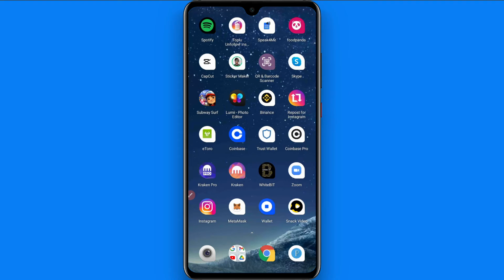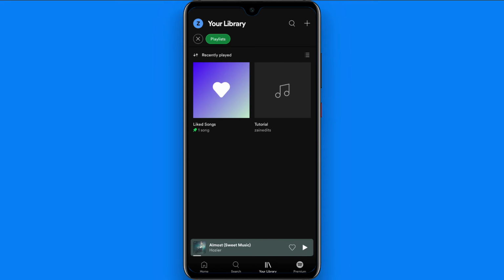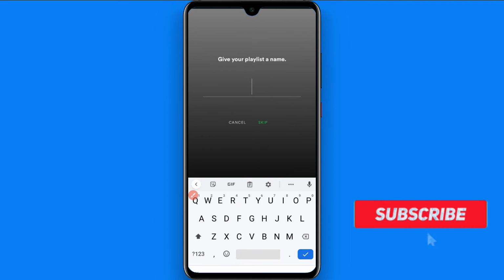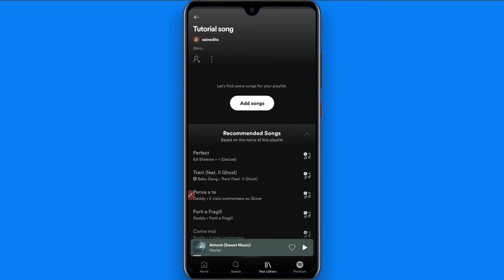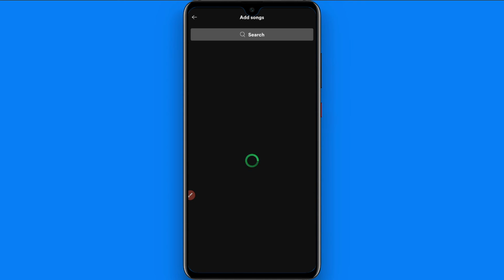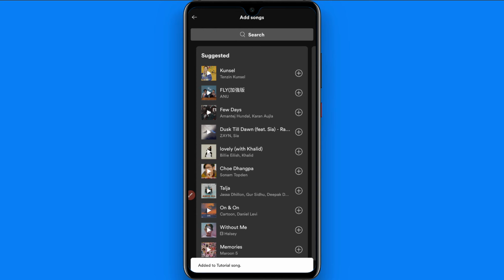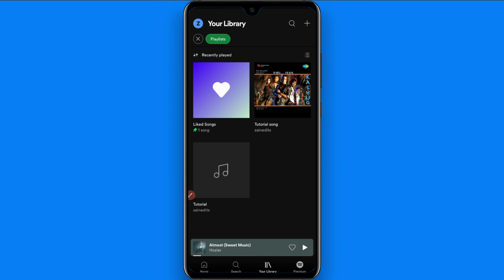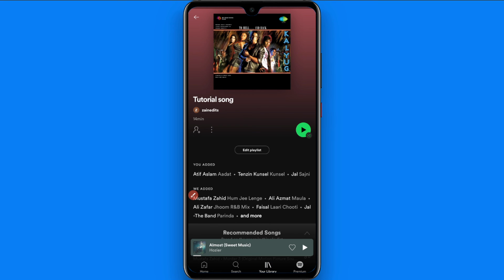How to create playlist on Spotify (Easy method)